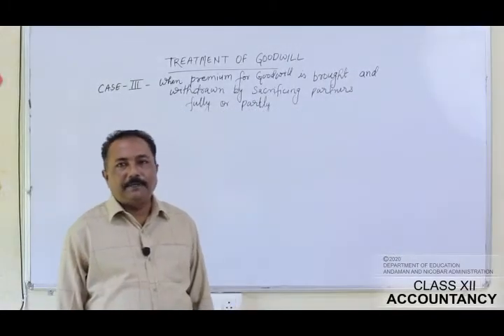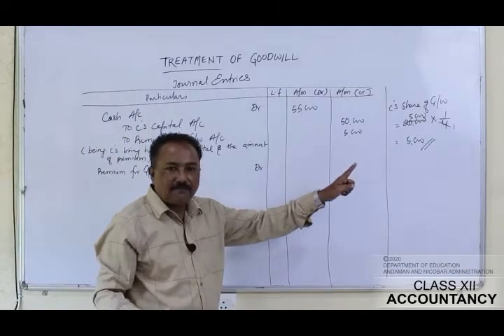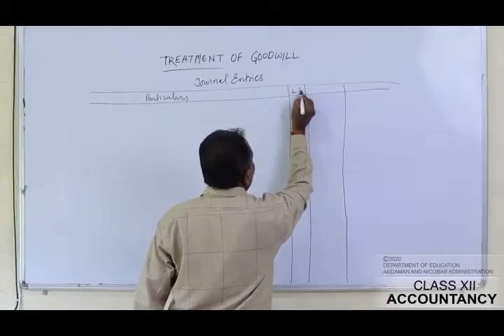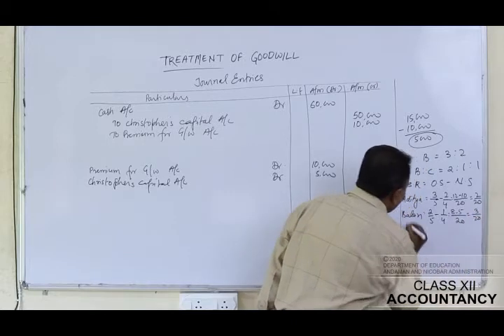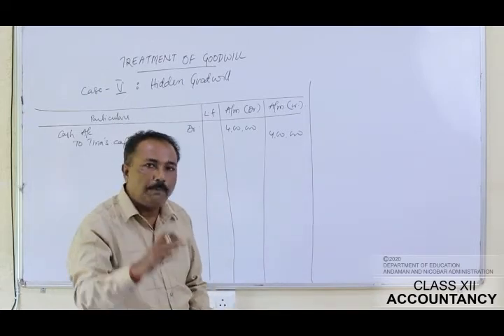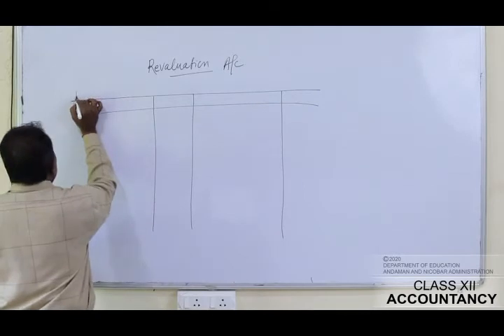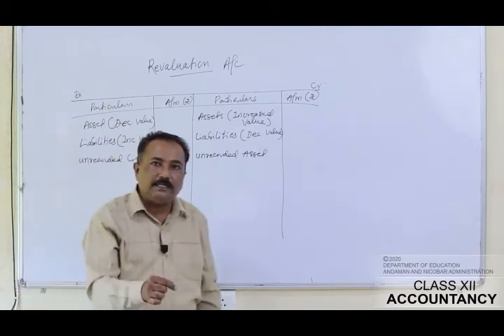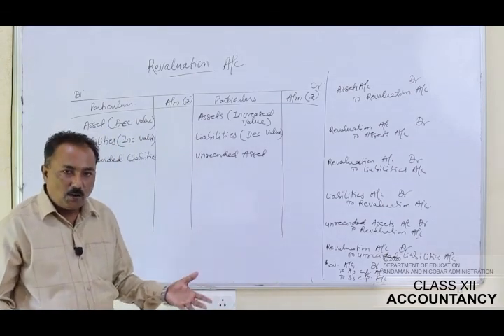CLASS 12 ACCOUNTANCY Treatment of Goodwill- 2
BY B N RAKESH